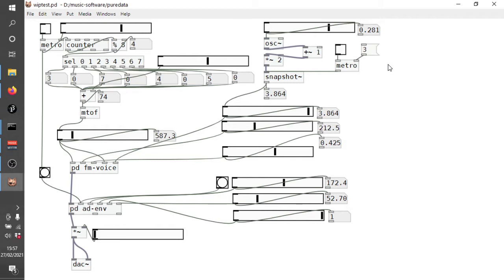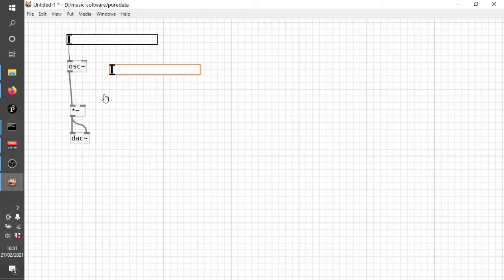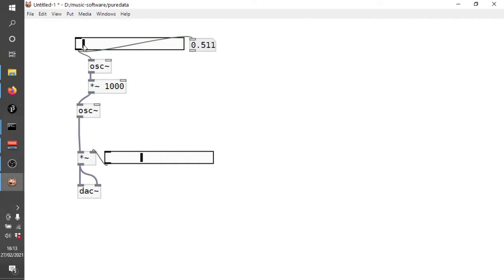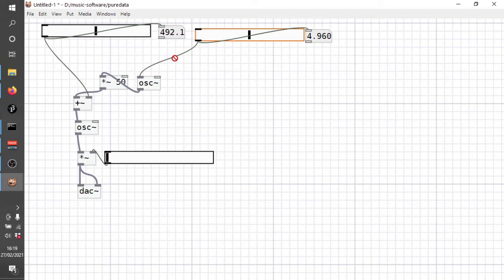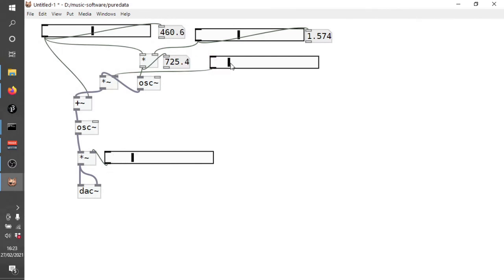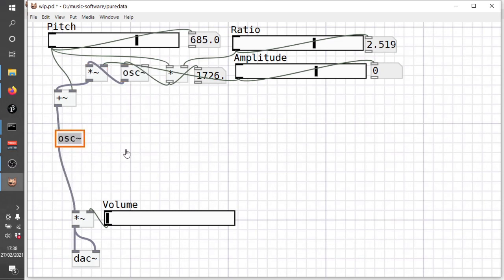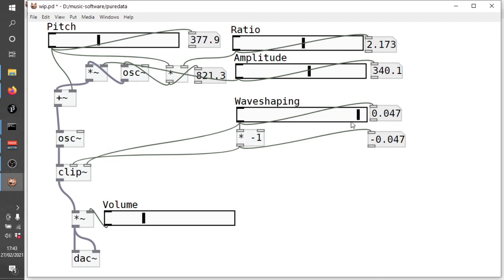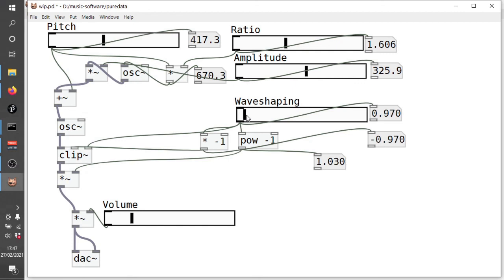Tutorial : Your first USEFUL Purr Data (Pure Data) synth - Part 1 : An FM Voice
This is a detailed tutorial for beginners getting started making synths in Purr (Pure) Data.

In this first episode, we make an FM sound source and add some extra colour to it with simple "waveshaping".

I show from more or less first principles how to make an instrument that I would actually use for performance or sound-design. Inspired by (although not directly emulating) a couple of small pieces of hardware that I've seen recently.

This is a cool synth. And I hope I explain sufficiently for you to be able to build it yourself and then start playing with your own ideas. If this inspires you, show me what you make in the comments :-)

Also, it must be admitted that the whole tutorial (over 4 videos) is pretty long. If I had gone faster, skipped a bunch of explanations and done the whole thing in 20 minutes, would that have been as / more useful?

Contents
0:00 On my lack of microphone technique
3:15 On starting with a basic oscillator
7:43 We start exploring FM synthesis
11:48 Wobbling around a fundamental frequency
15:34 Modulator frequency as a function of main frequency
20:00 In which we add a slider for modulation amplitude
22:15 Label all the things
23:08 A bit of Waveshaping through clipping
28:30 In which we deal with the problem of lost amplitude that we created for ourselves